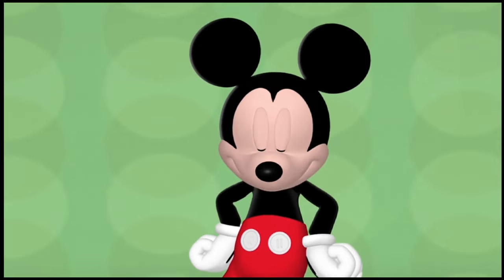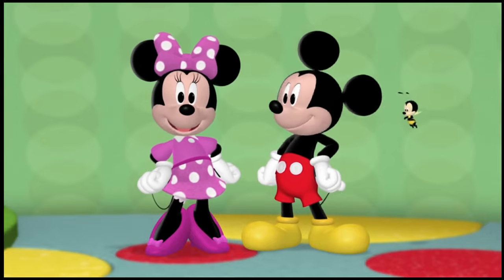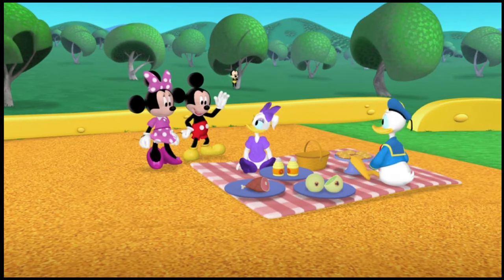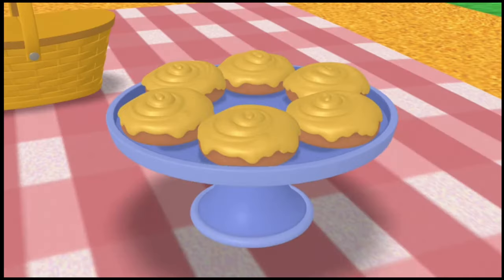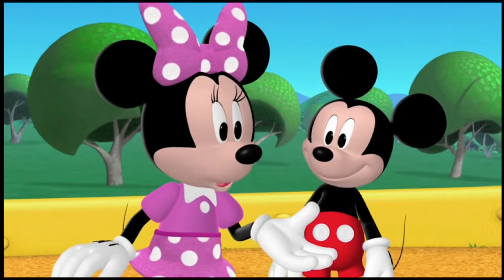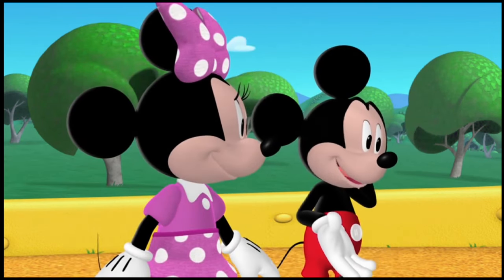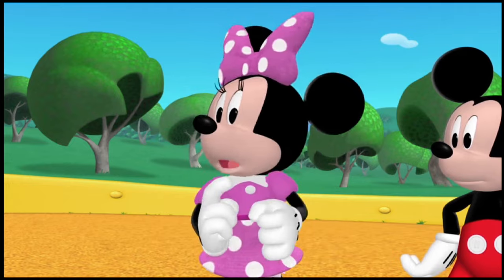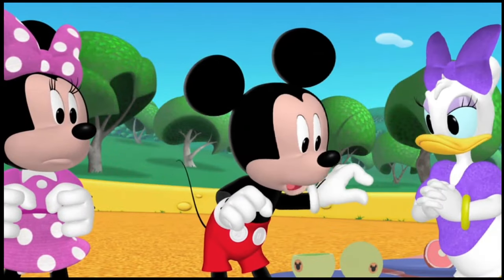Mickey Mouse Clubhouse - Donald Duck swats Buzz Buzz the friendly bee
from the episode "Minnie's Bee Story" (season 2/episode 34)